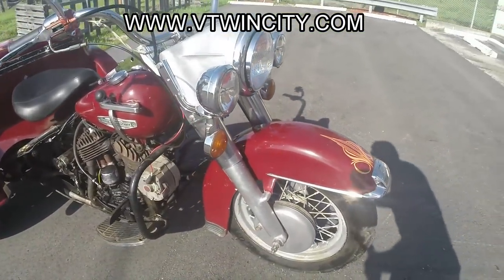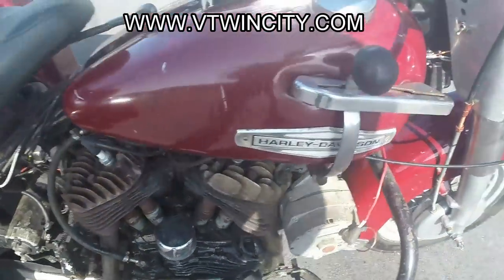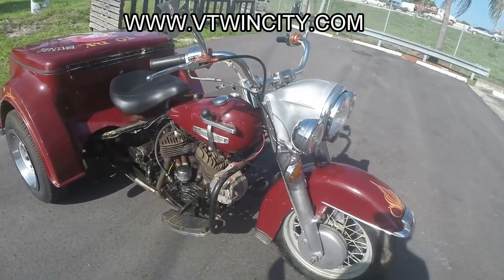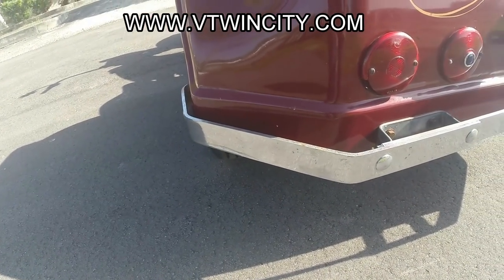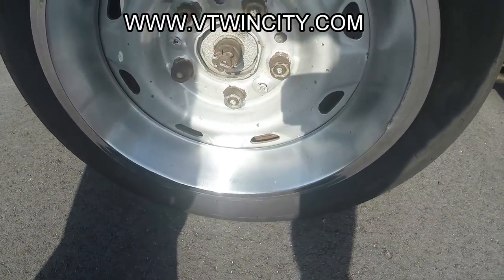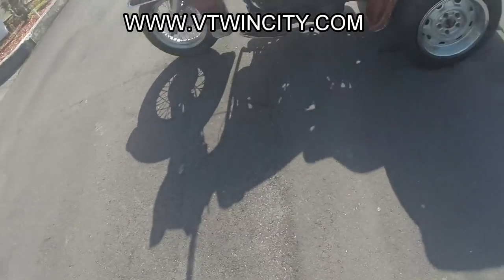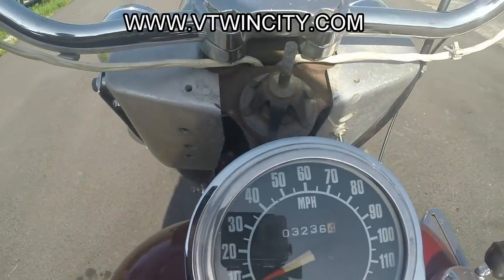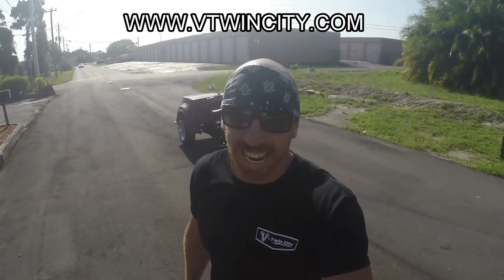Old School Harley, 45" Flathead Police Servi-Car test ride and walk around (Ebay Jake)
Ebay Jake test rides and does a walk around on Harley davidson police servi-car with orginal 45" flathead motor and 3 speed transmission.
Like old school Harleys? Then like this video!!